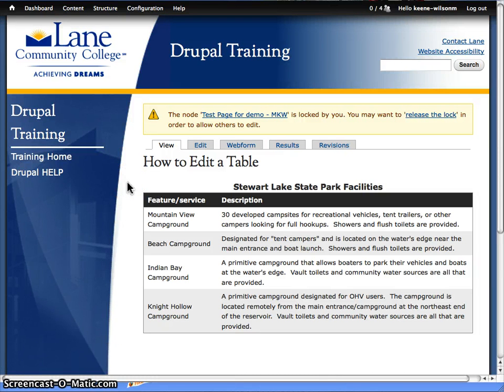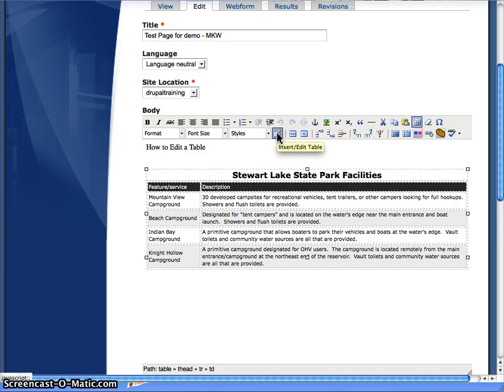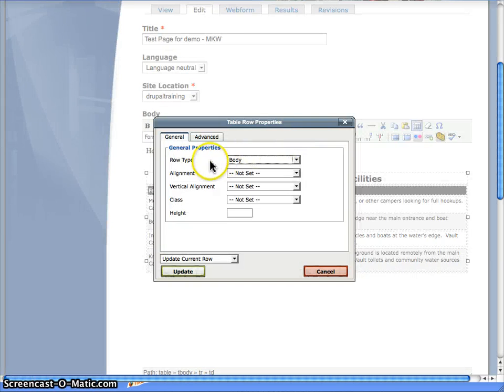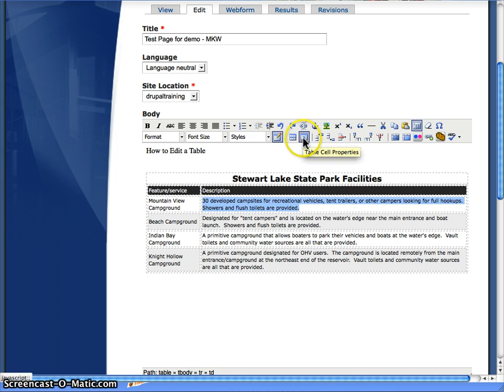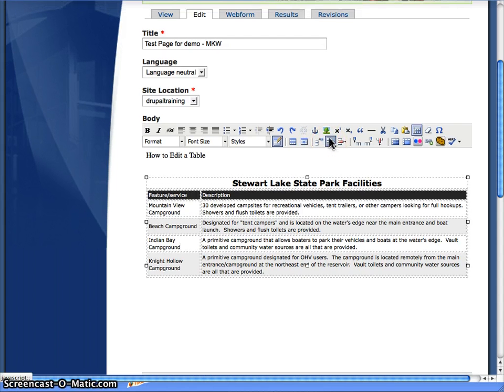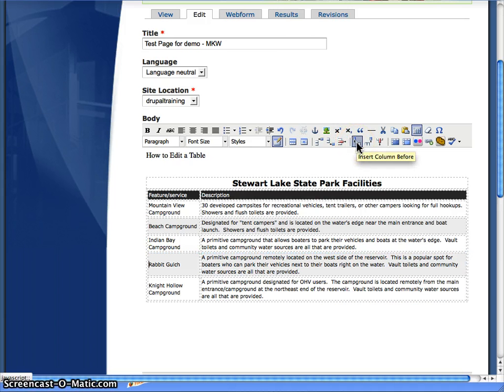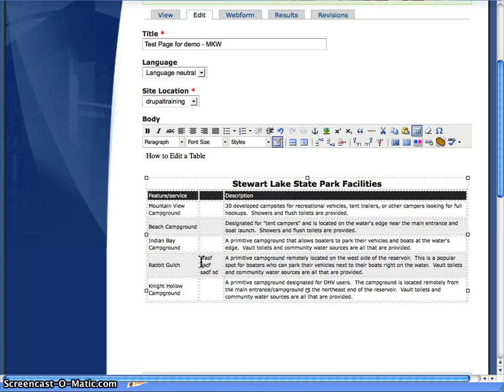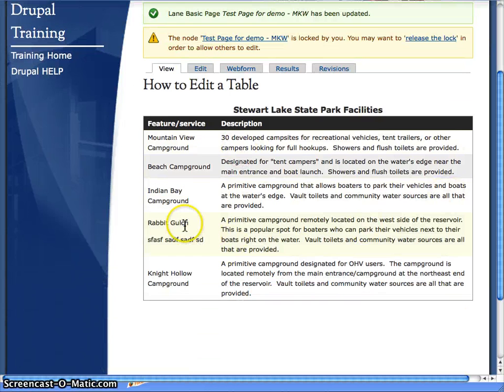Drupal - How to Edit a Table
Lane CC Drupal tutorials - How to Edit a Table